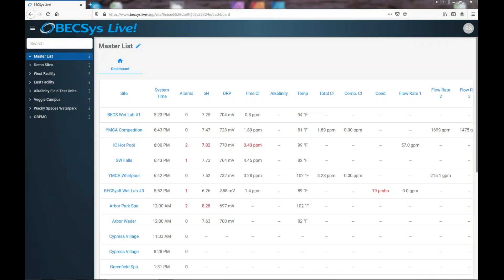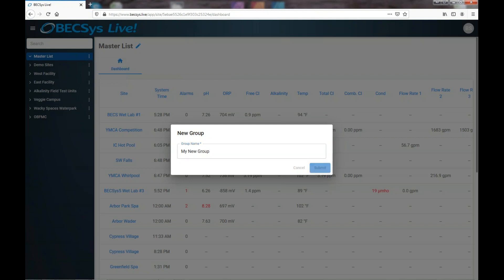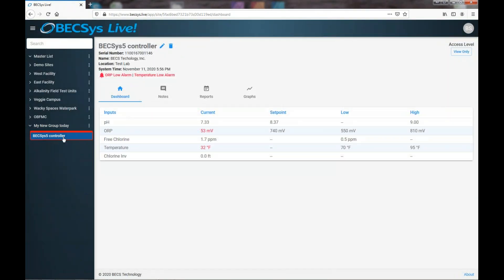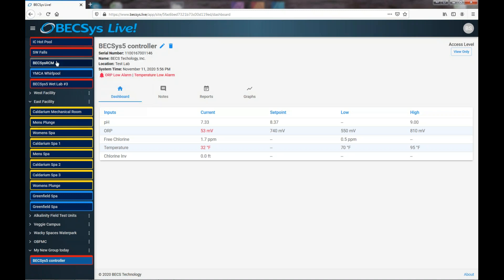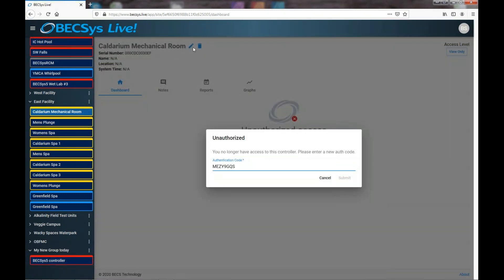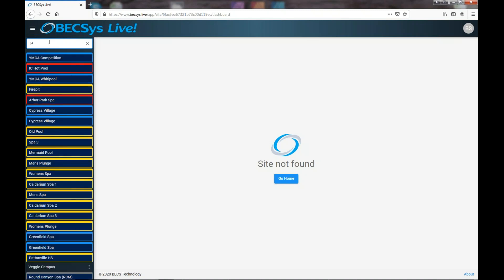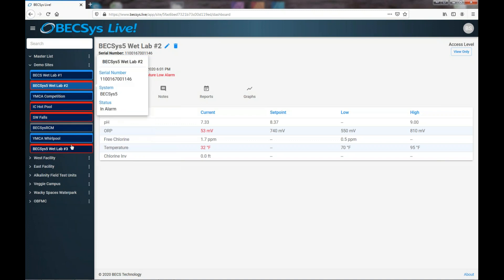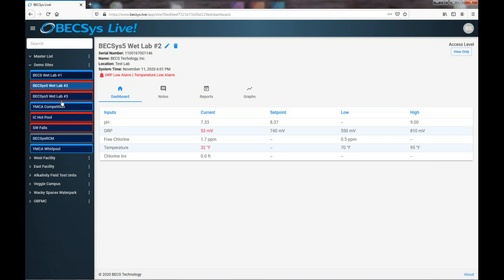BECSys Live! - Site Tree Basics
This video gives a brief introduction to the Site Tree in BECSys for Windows. You'll learn about Sites and Groups, and color-coding will be explained. The Search feature will be demonstrated, as will the drag-and-drop reorganization capability.